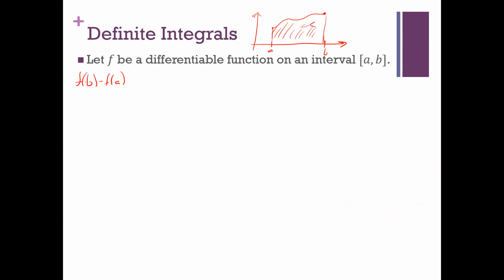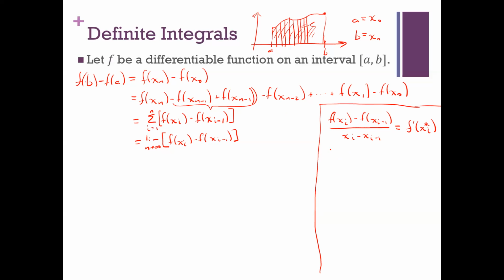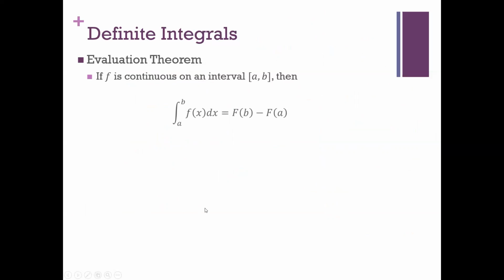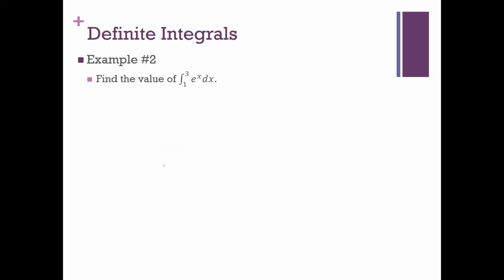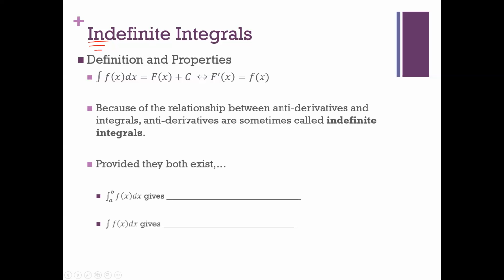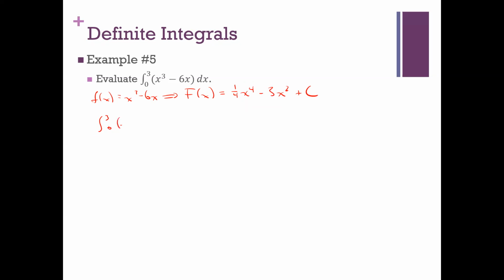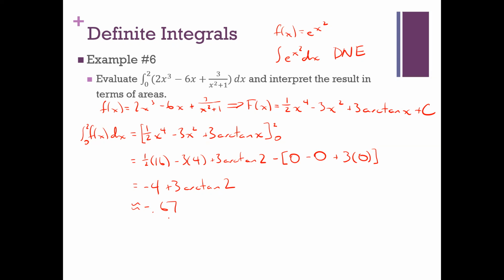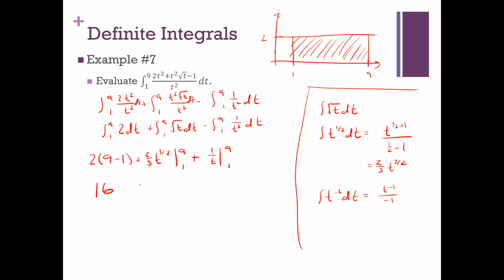MAT 265 - Fall 2021 - November 24, 2021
0:00:00 - Section 5.3 - Evaluating Definite Integrals